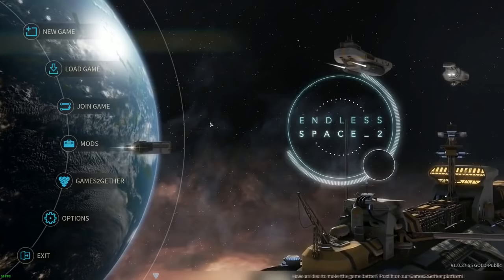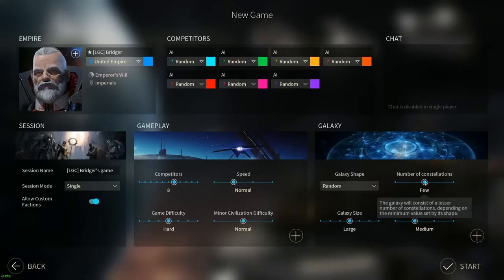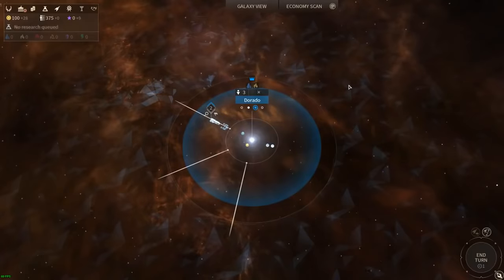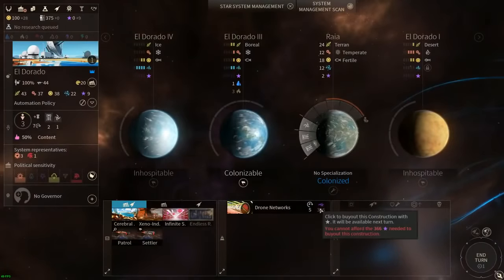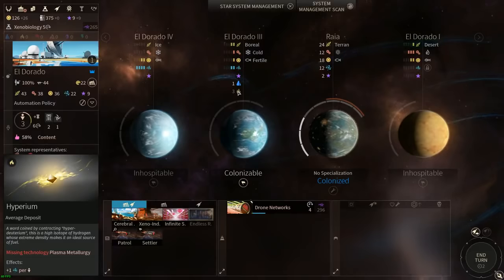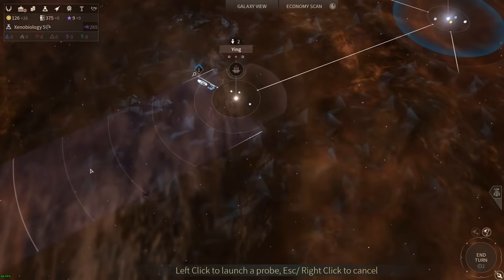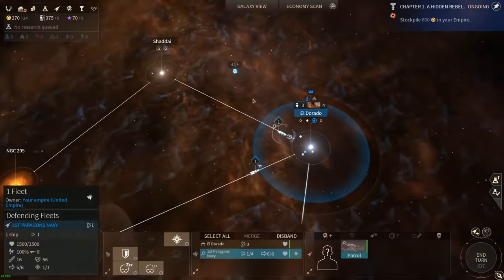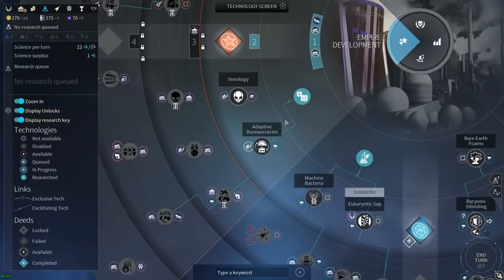Endless Space 2 New Player's Guide - Part 1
Part 1 of a new players guide intended to teach the basic game mechanics in a fun and enjoyable way.  Note: Some technical issues result in the last 1 minute of the video to be cut off.  More episodes to follow after this!